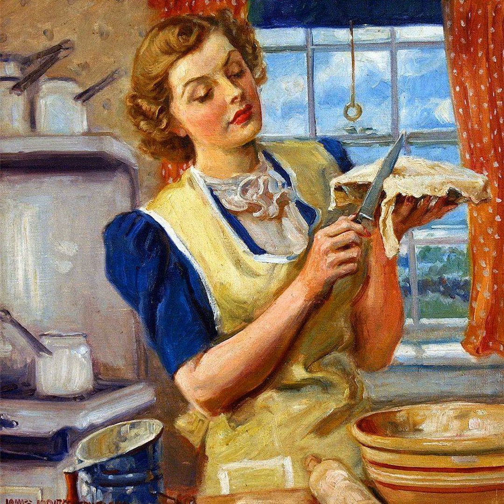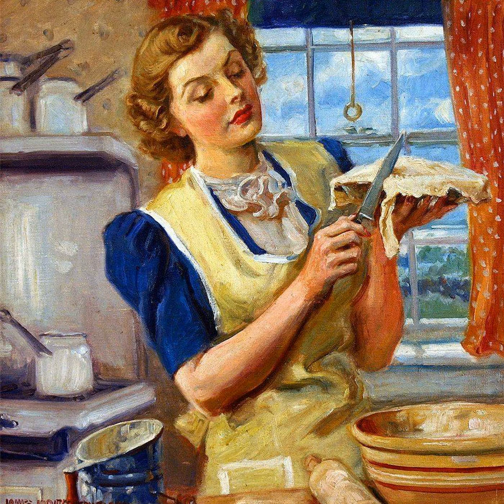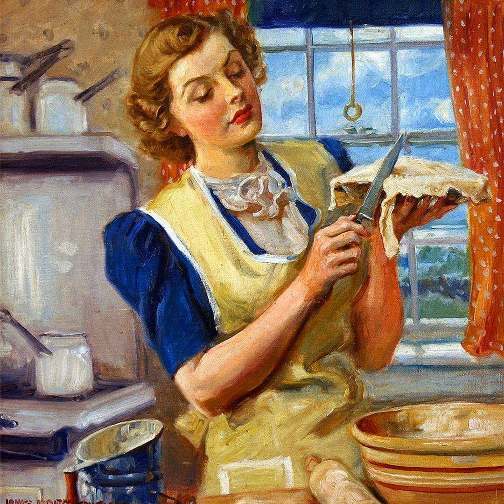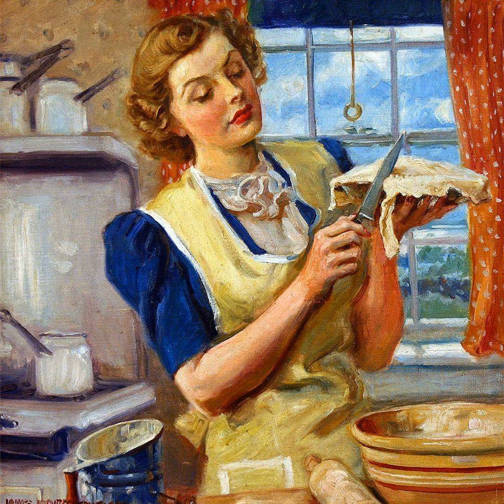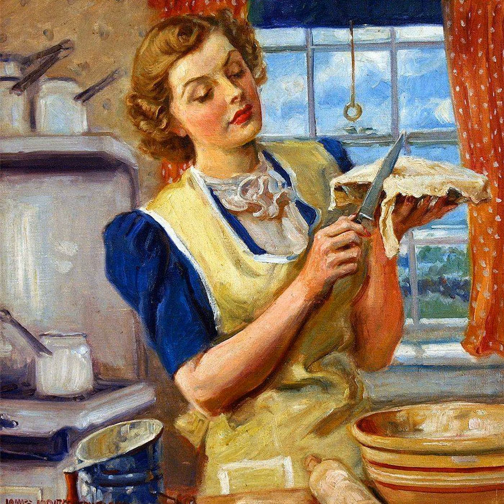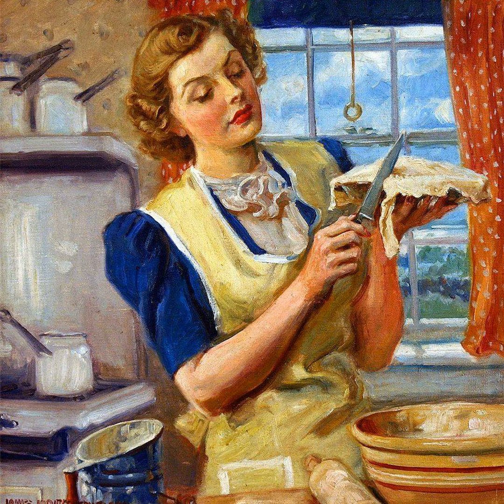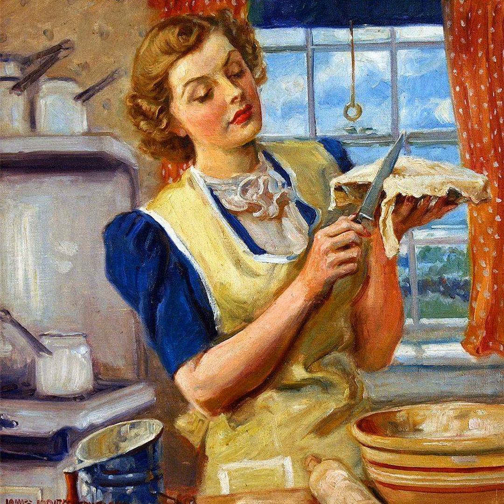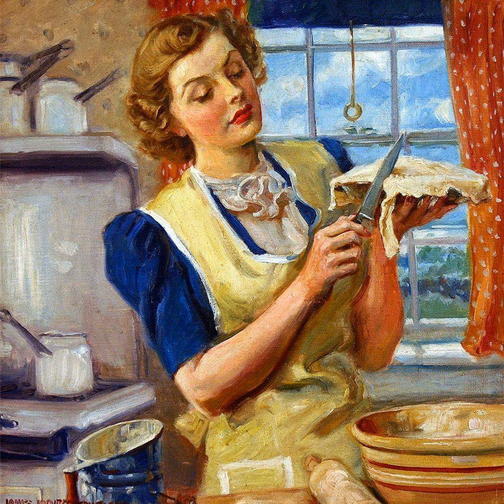New Cookbooks in the Second Week of August 2021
Cookbook Divas Podcast #26: Cookbooks Coming out 2nd Week of August 2021
Show Notes: Cookbook Divas Cookbooks Coming Out Second Week of August 2021

British Cheese on Toast: Over 100 Recipes with Farmhouse Cheeses, by Steve Parker

Camping with Kids Cookbook: Fun and Easy Recipes for the Whole Family, by Amelia Mayer

Canned: Quick and Easy Recipes That Get the Most out of Tinned Food, by Theo A. Michaels

Charcutería: The Soul of Spain (Second Edition), by Jeffrey Weiss

The Essential Jewish Baking Cookbook: 50 Traditional Recipes for Every Occasion, by Beth A. Lee

Everyday Entertaining: 110+ Recipes for Going All Out When You're Staying In, by Elizabeth Van Lierde

Festive Ukrainian Cooking, by Marta Pisetska Farley

The First-time Bread Baker: A beginner's guide to baking bread at home, by Emmanuel Hadjiandreou

The 5-Ingredient Camping Cookbook: Easy, Flavorful Recipes for Eating Well in the Great Outdoors, by Pauline Reynolds-Nuttall

Gelupo Gelato: A delectable palette of ice cream recipes, by Jacob Kenedy

Pig: Cooking with a Passion for Pork, by Johnnie Mountain

Sheet Cake: Easy One-Pan Recipes for Every Day and Every Occasion: A Baking Book, by Abigail Johnson Dodge

Sicilia: A love letter to the food of Sicily, by Ben Tish

Southern Grit: 100+ Down-Home Recipes for the Modern Cook, by Kelsey Barnard Clark

Vegan Baking Made Easy: 60 Foolproof Plant-Based Recipes, by Rebecca Coleman

The Little Book of One-Pot (publisher: Orange Hippo!)

The Little Book of Tapas (publisher: Orange Hippo!)